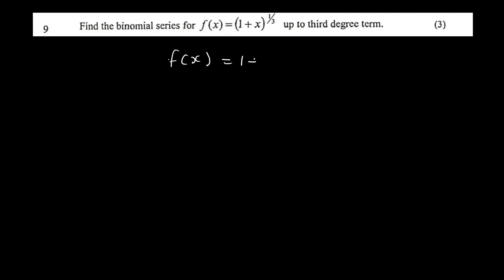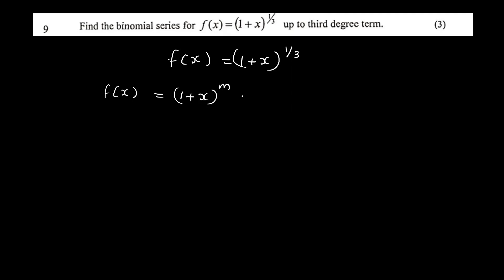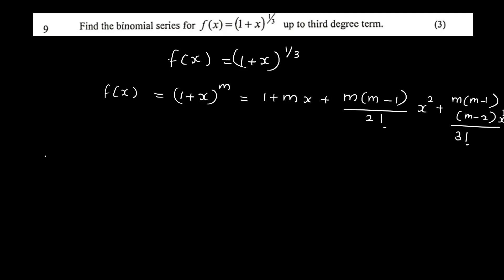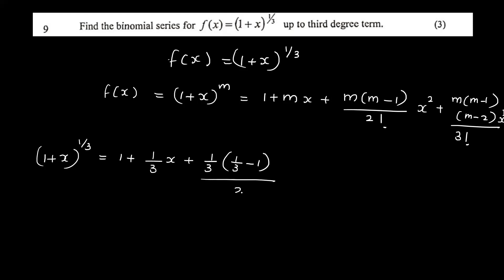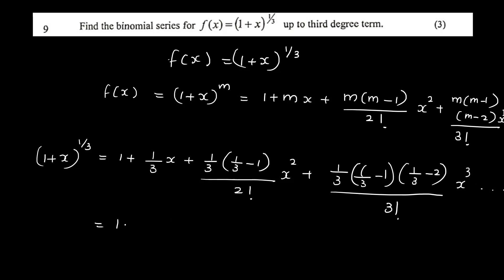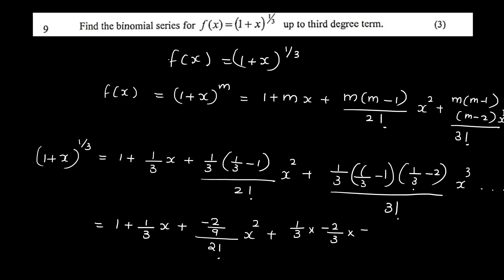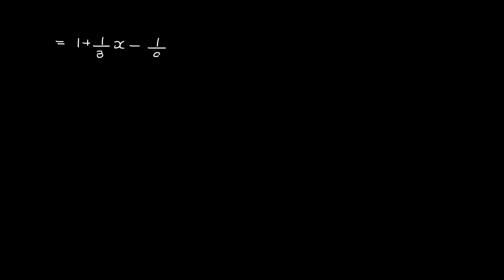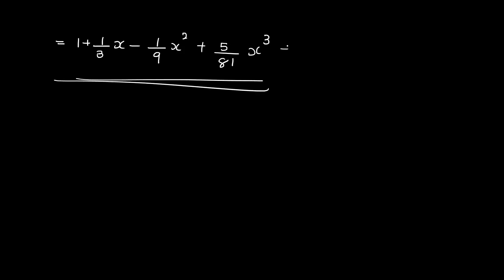KTU MAT 101 LINEAR ALGEBRA AND CALCULUS | MODULE 5 PART 5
ktu first semester examination 2019 scheme december 2020(A) question paper  solved.